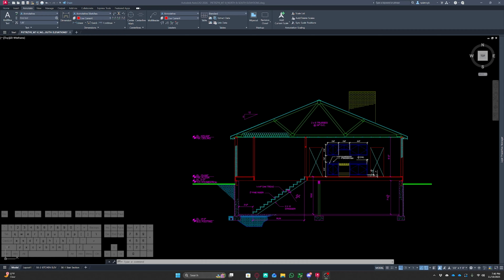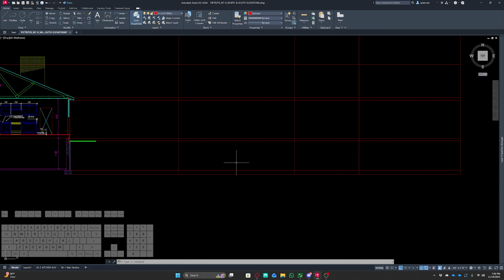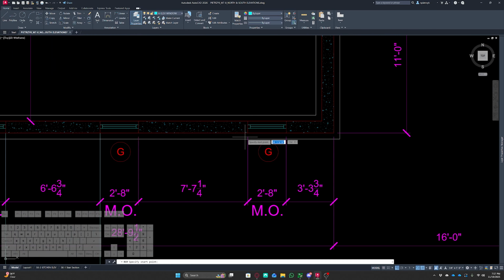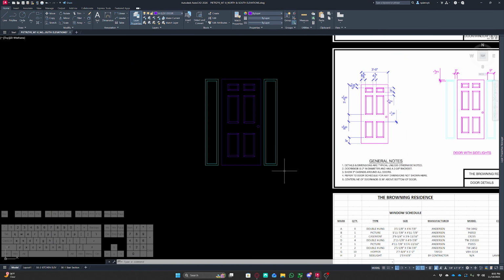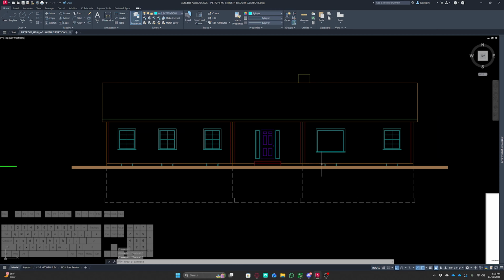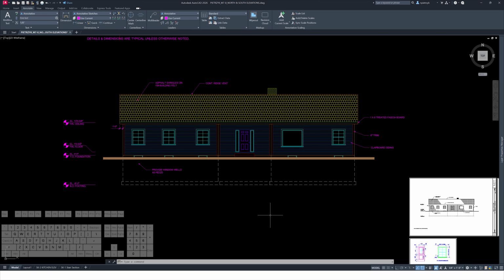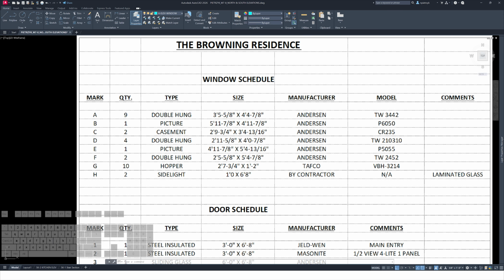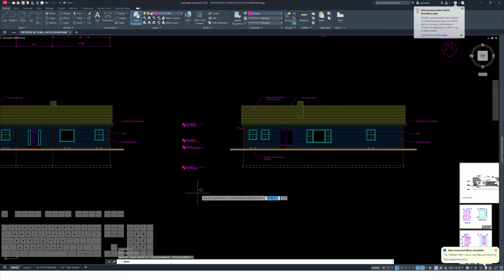Browning Residence North and South Elevation Demo